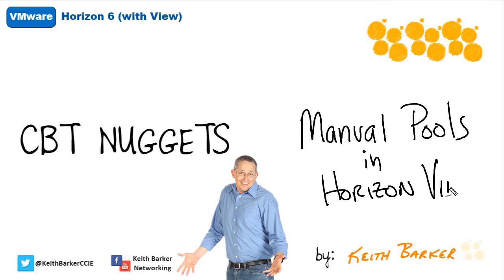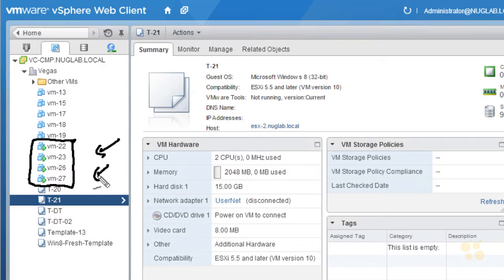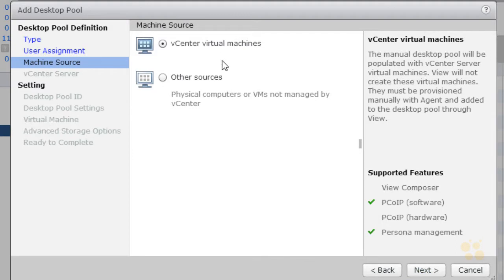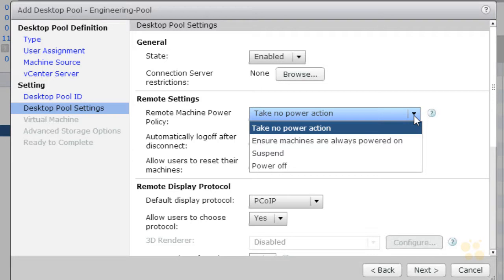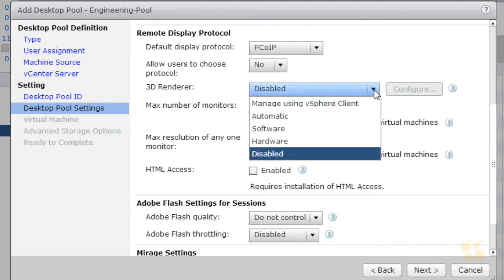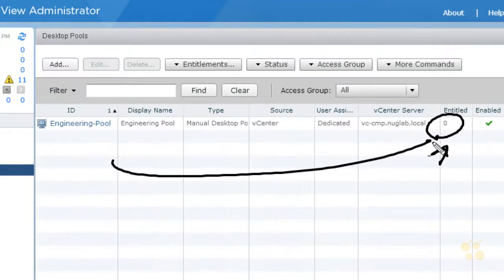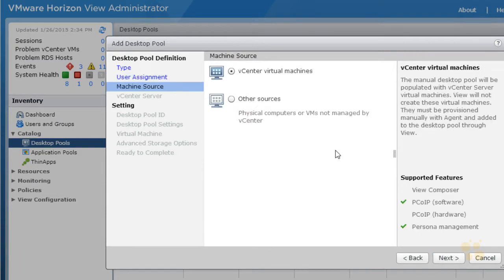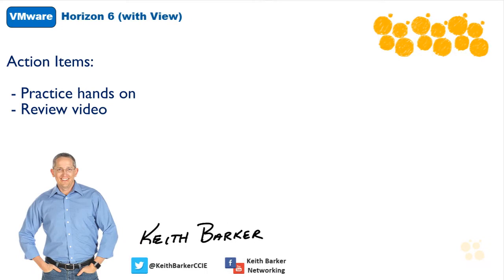09 Creating Manual Pools